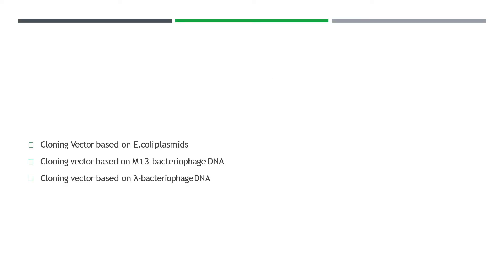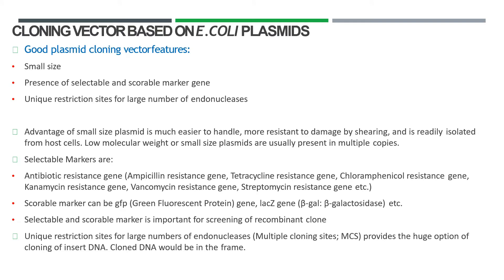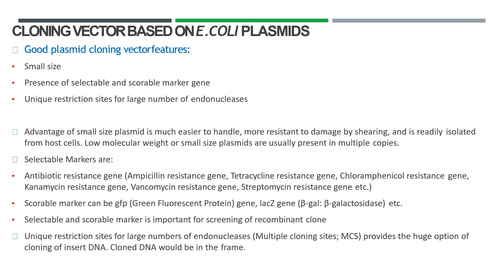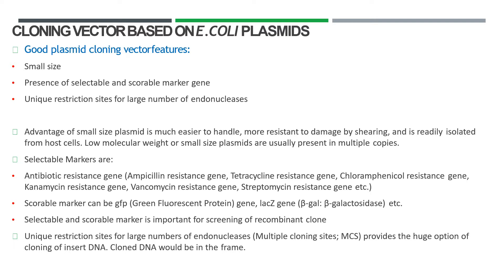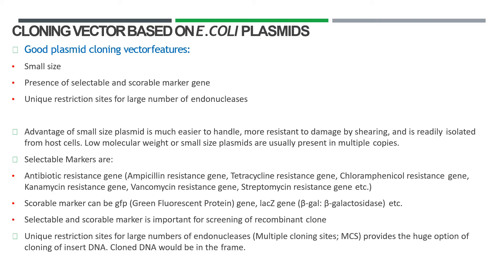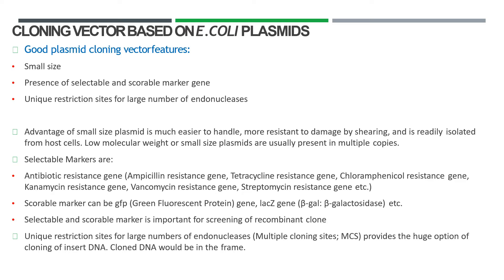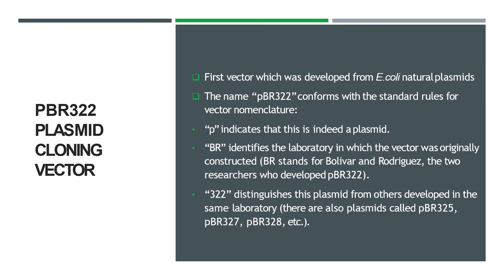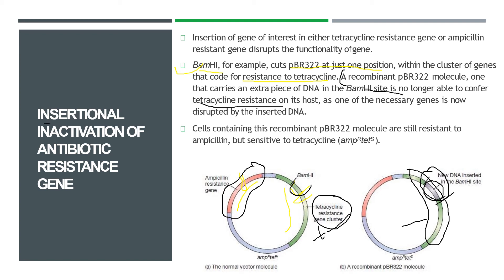Vector for E.coli(1) | Plasmids pBR322| Explained| Genetic Engineering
Hey guys,
This video contains the explanation for the plasmid pBR322 for E.coli.